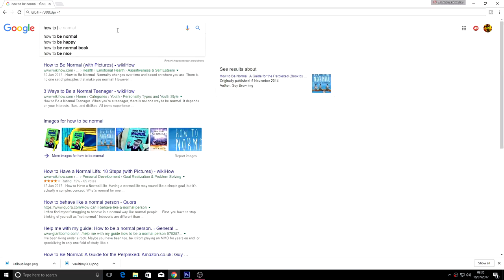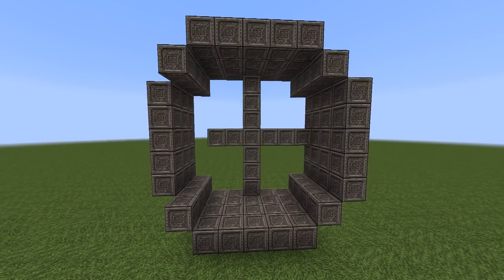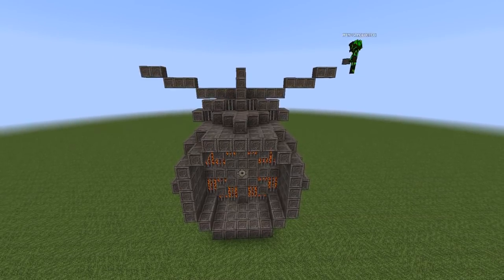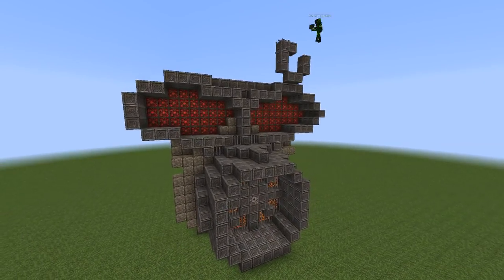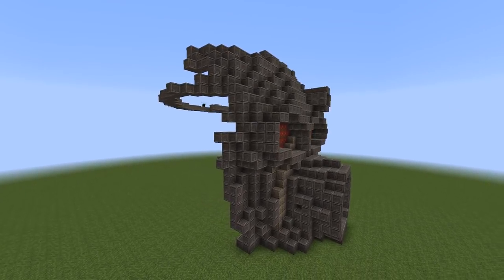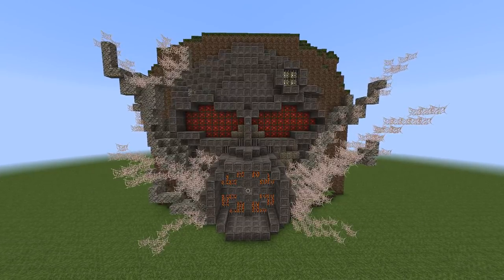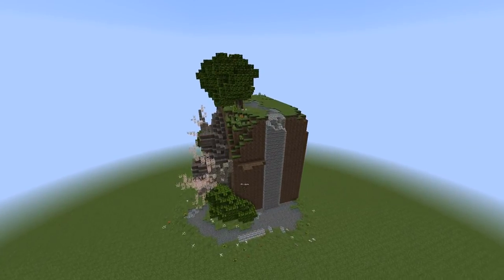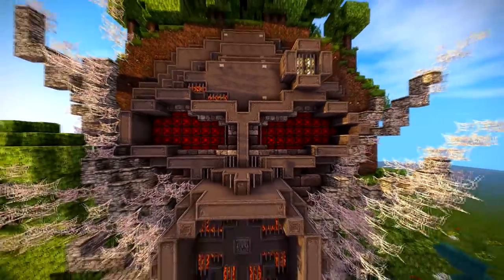AMAZING MINECRAFT CREATION! Fallout Mask Base/Island Tutorial - EPIC BUILD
►AMAZING MINECRAFT CREATION! Fallout Mask Base/Island Tutorial - EPIC BUILD How to make a epic house in minecraft!

In todays video we will be building a fallout shelter base that is located on a minecraft island, this is an organic build and it's pretty epic if you're a fallout bunker fan. You will at the very least gain som tips and tricks on how to develop your own minecraft house or organics! ENJOY!

● Texturepack: Conquest
● Shaders: Kuda
● Mod: Replay Mod